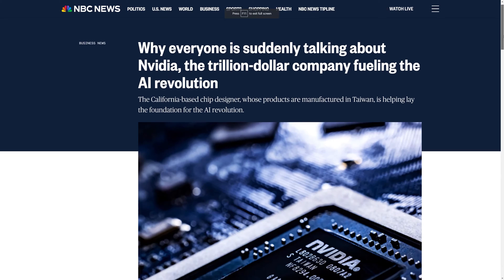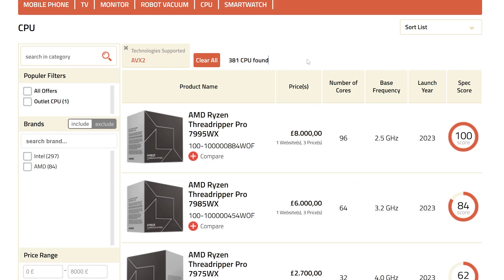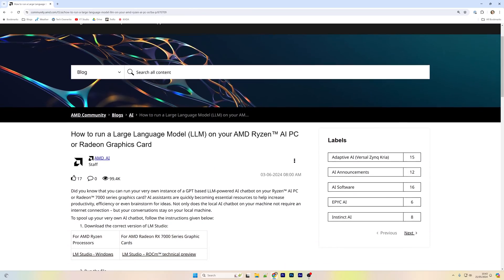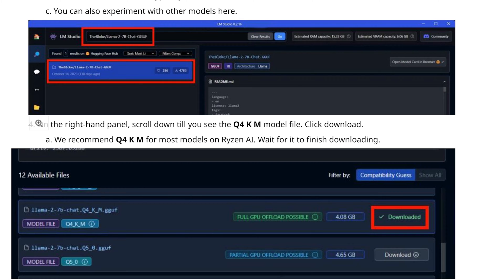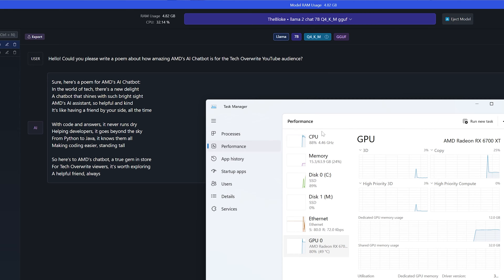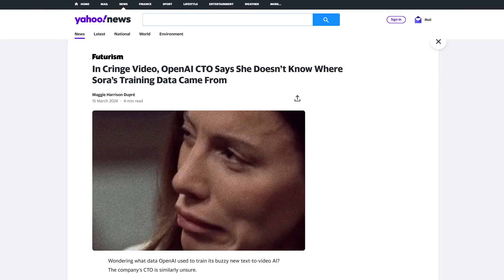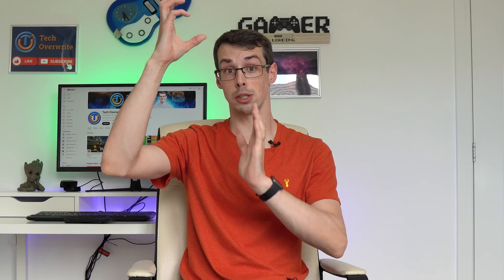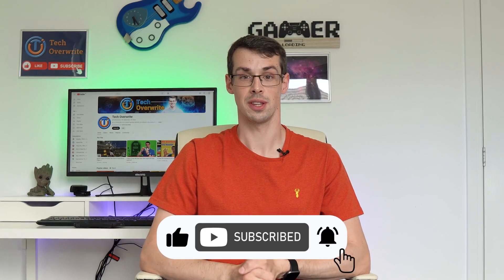What Is The "AMD AI Chatbot"? Does It Beat NVIDIA's "Chat With RTX"?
AMD have started advertising their "AI Chatbot" a lot recently, but what exactly is this? Is it some groundbreaking new AI Chatbot that will 'defeat' Chat With RTX (from NVIDIA) or ChatGPT (from OpenAI)?

In AMD's install instructions, they mention LM Studio - and a few different AI LLM models you can try out. I break down what this all means in this video, and also discuss why "AMD's AI Chatbot" isn't really AMD-specific after all!

I also discuss some alternative Large Language Models that you can run on your PC, instead of the ones that AMD recommend.

00:00 Has Your AI Told You About AMD's AI?!
00:20 AMD AI Chatbot
01:36 LM Studio AMD Chatbot Install
03:23 AMD AI Chatbot Thoughts
04:02 Alternatives To AMD LLM Chatbot